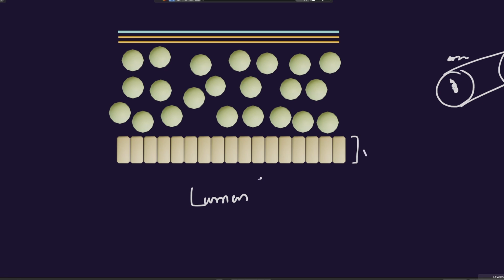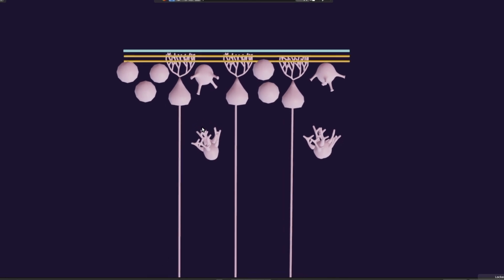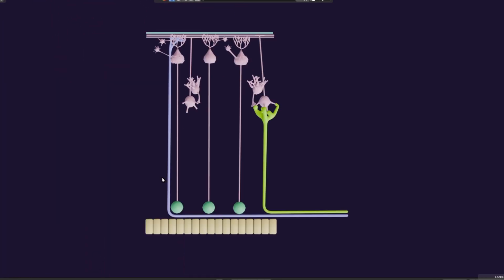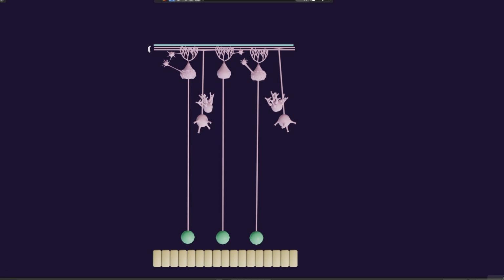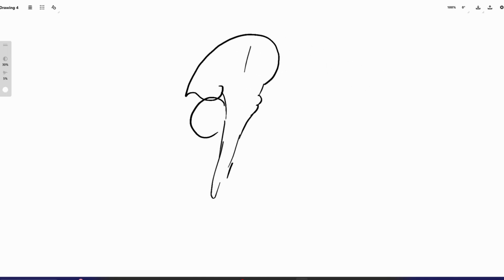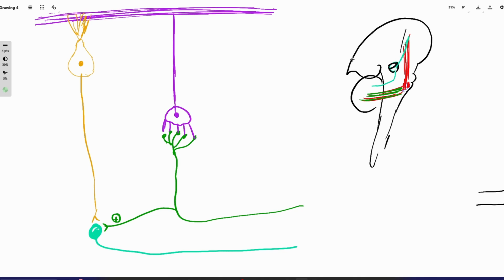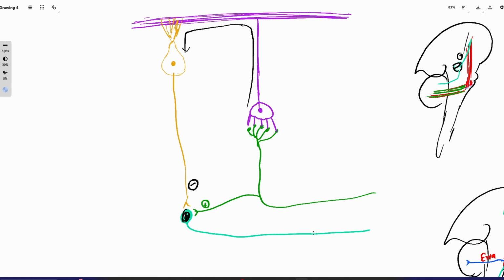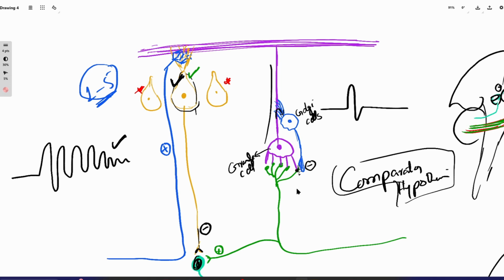3D Cerebellum Embryology p.2 (Histogenesis+Physiology) - Rhombencephalon p. 5 - Neuroembryology p. 8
In this visual medical lecture, Dr. Aizaz from MedicoVisual.com explains the Histogenesis and Physiology of the cerebellum